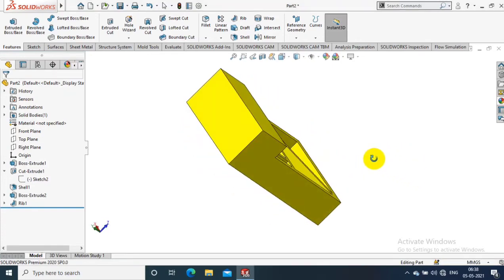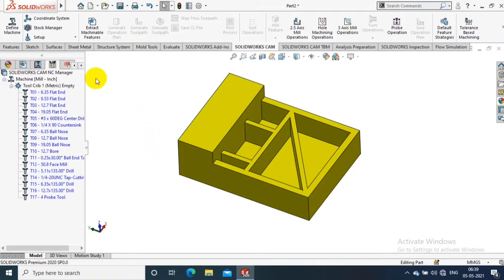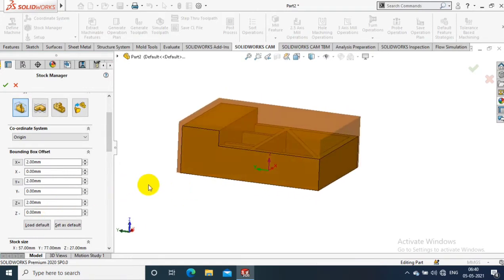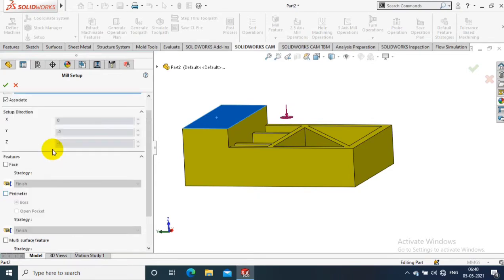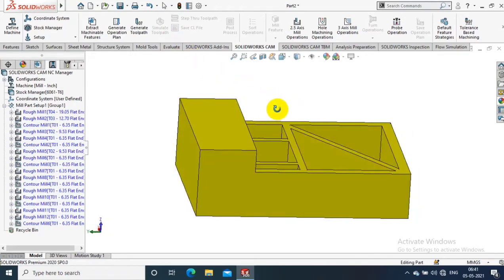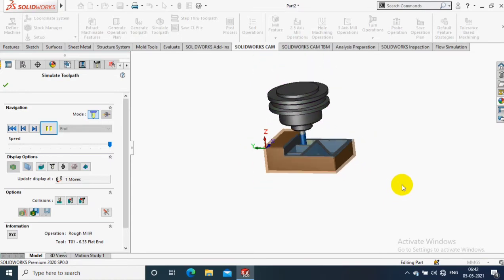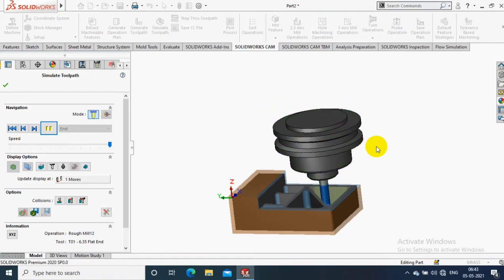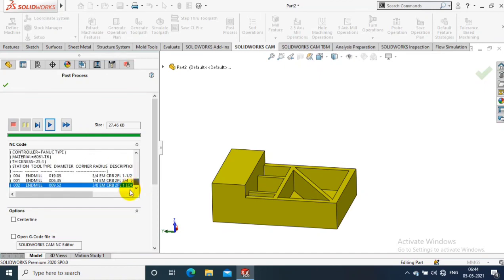SOLIDWORKS CAM |SOLIDWORKS 2020